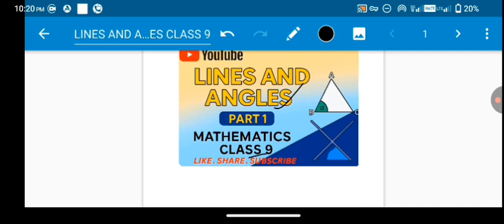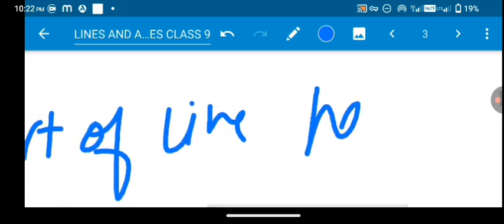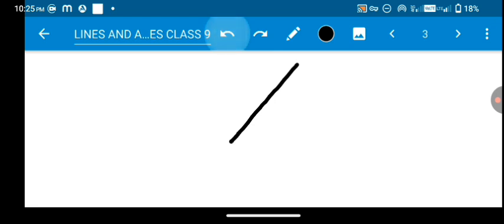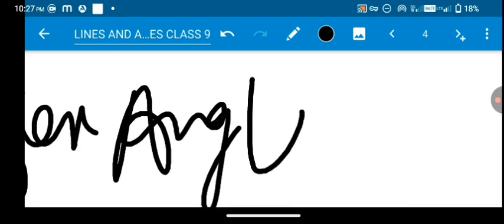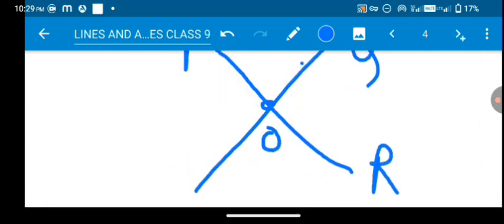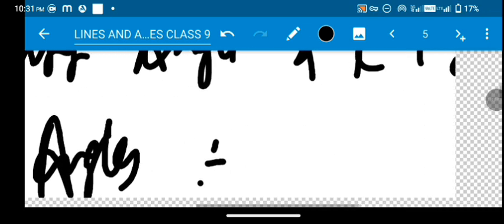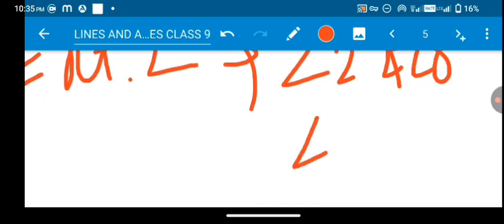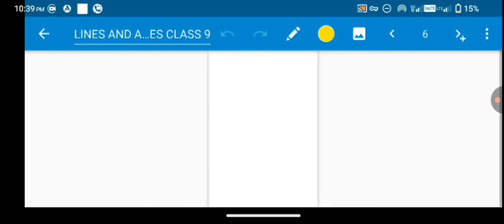LINES AND ANGLES | CLASS 9TH COVERED | NCERT COVERED | One Shot Classes | Mathematics With Arman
📚 Class 9 Maths – Lines and Angles | Complete Chapter Explanation + NCERT Examples

Welcome to Mathematics With Arman!
In this video, we’ll explore the Lines and Angles chapter from Class 9 in a simple, easy-to-understand way.

✨ What you'll learn in this video:
✔️ Basic terms – Line, Ray, Angle
✔️ Types of Angles
✔️ Linear pair and vertically opposite angles
✔️ Parallel lines and transversal
✔️ Corresponding, Alternate, and Co-interior angles
✔️ NCERT questions and solved examples
✔️ Tricks and tips for fast revision

🧠 Formulas to Remember:
📌 Linear pair = 180°
📌 Vertically opposite angles are equal
📌 Corresponding angles = Equal
📌 Alternate interior/exterior = Equal
📌 Co-interior = Supplementary

📝 Perfect for CBSE Class 9 students and exam preparation!

📢 Mathematics With Arman – Making Maths Simple and Fun!